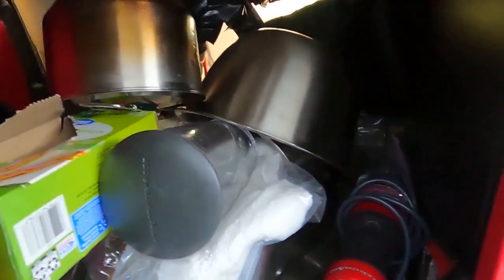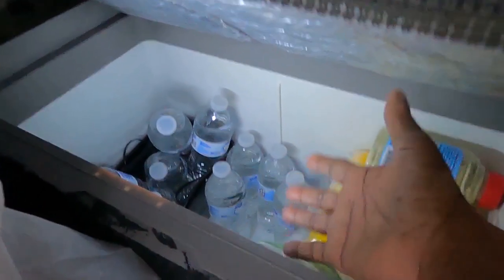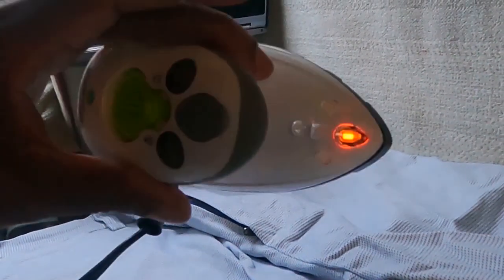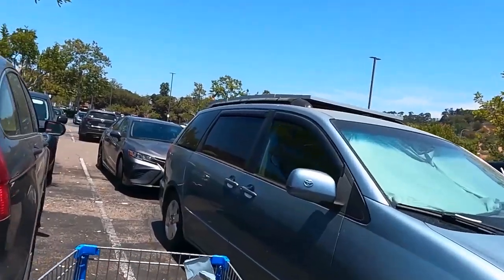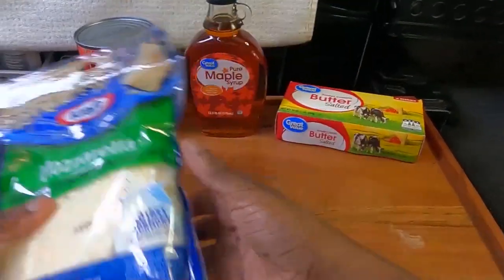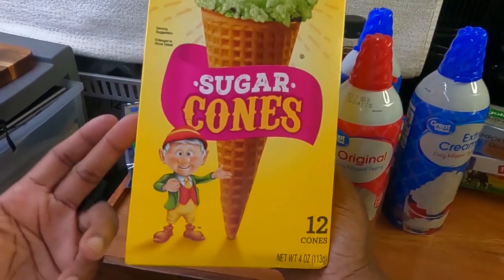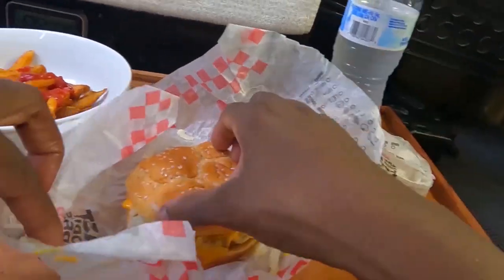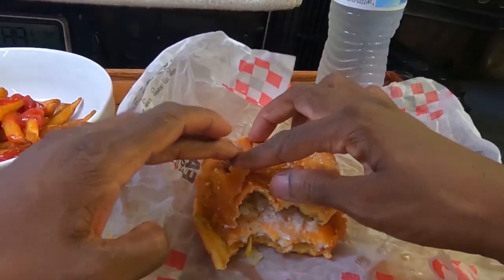LIVING IN A MINIVAN: Running errands guy asked me something at the grocery store I didn't see coming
Empty fridge, messy stash and dude asked me what at the grocery store? Welcome, fam. I'm CK and I live in a little blue 2005 Toyota Sienna minivan. I'm glad you're here.

Steamfast SF-720 Mini Travel Steam Iron

WHERE TO GET STUFF I USE IN CHEFLIFE VANLIFE